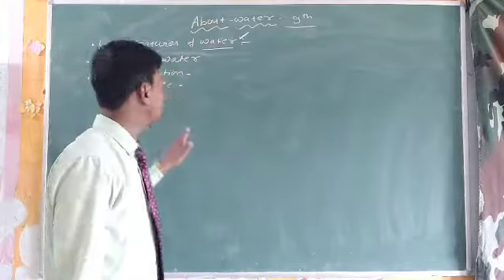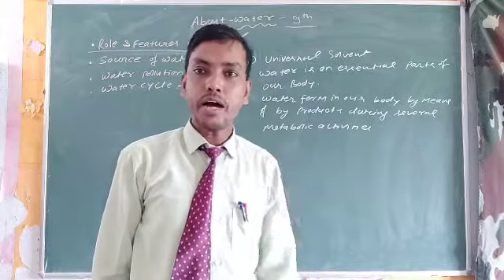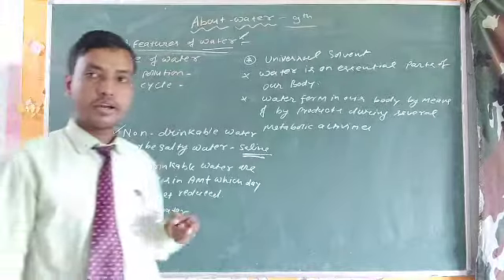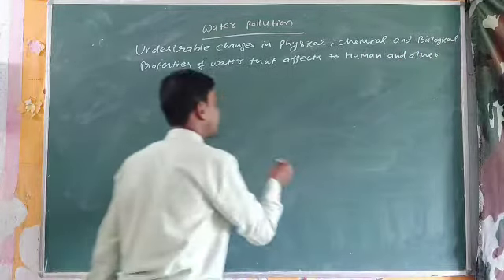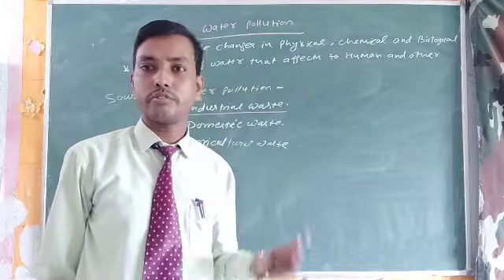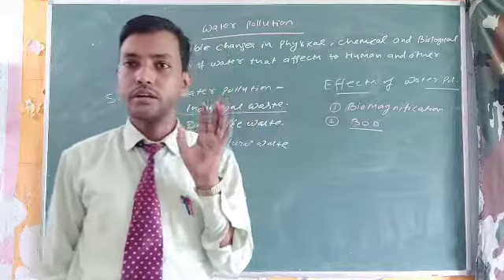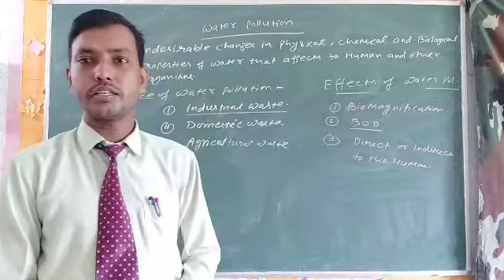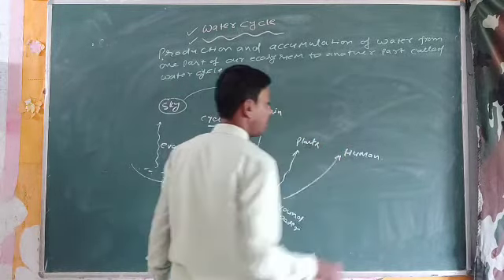Class-9th ~ Water ( Full description...Source,cycle & Pollution)